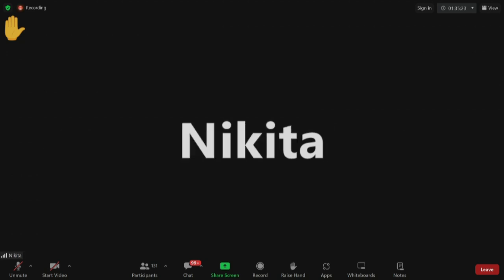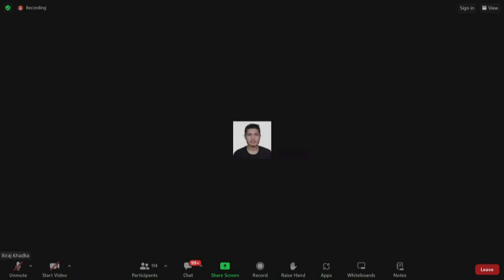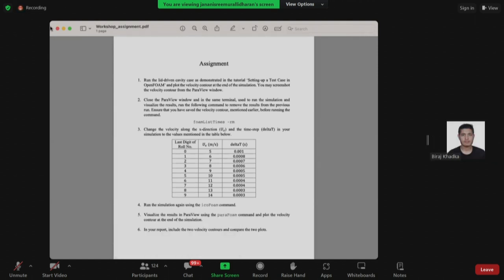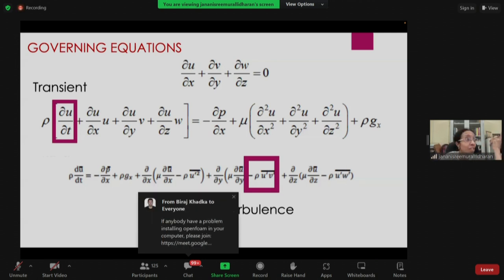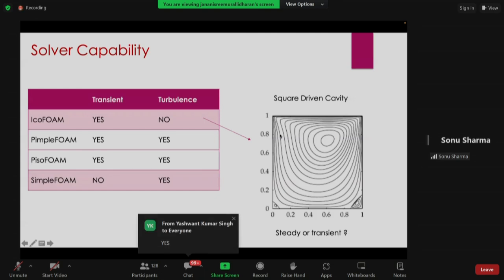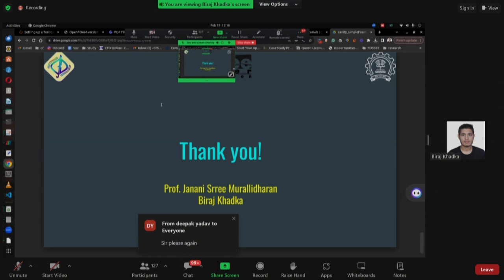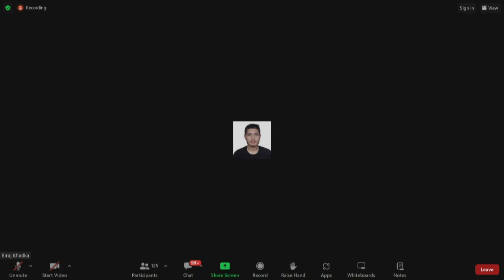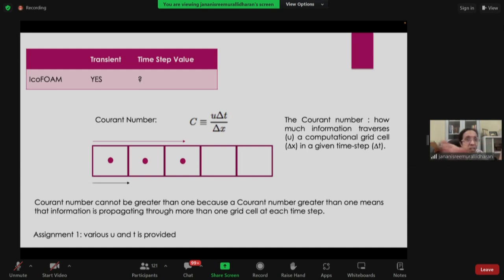TCHTPO S03 Setting up the Cavity Case